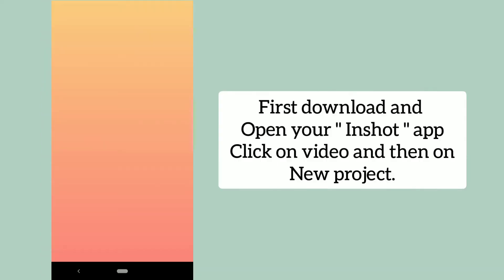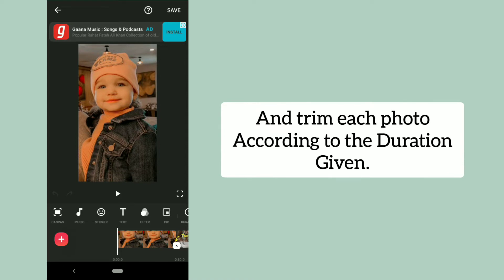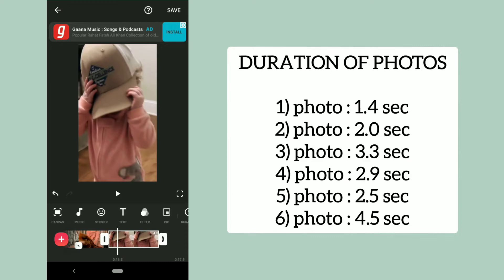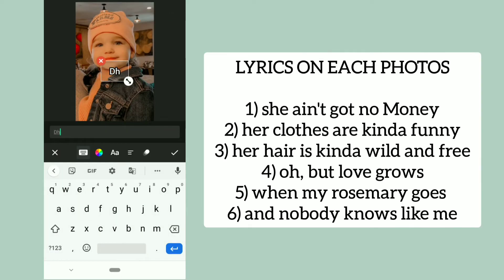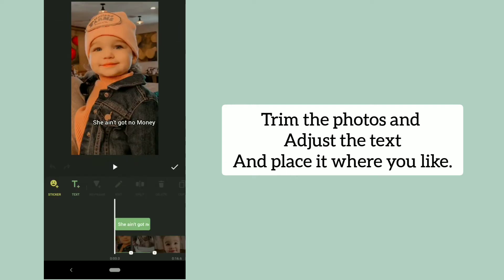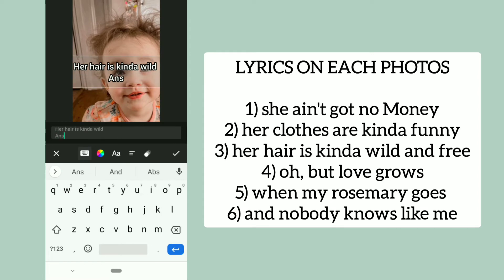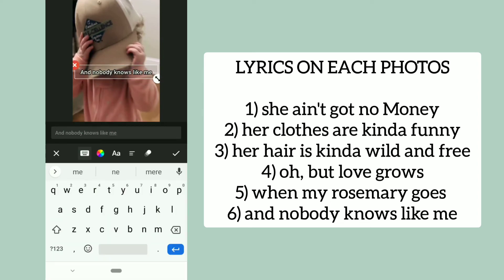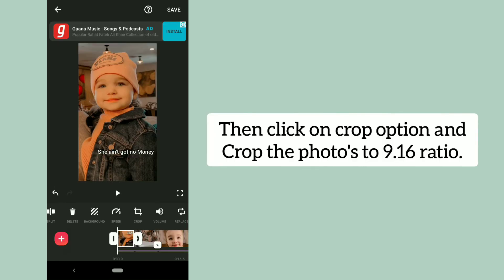LOVE GROWS Trend tutorial | Love grows (where my rosemary goes) Reels & Tiktok Trend tutorial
He'llo everyone,

In this video I will show you how to edit LOVE GROWS ( where my rosemary goes ) Audio Reels & Tiktok Trend tutorial with exact duration.

✔️ TOPICS COVERED

How me edit love grows where my rosemary goes reels trend ?
How to make love grows where my rosemary goes tiktok trend ?

love grows where my rosemary goes reels trend Tutorial
love grows where my rosemary goes tiktok trend Tutorial

Special thanks & credits to : @emhendrix for reels and pictures used.

🎵MUSIC CREDITS